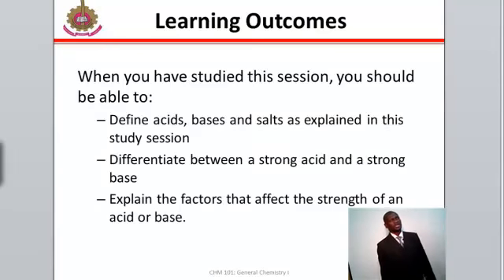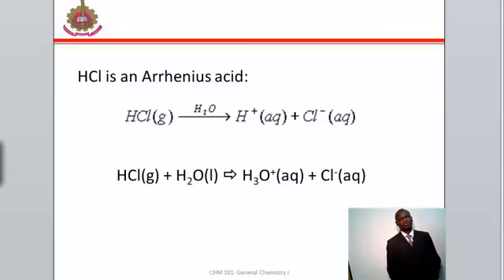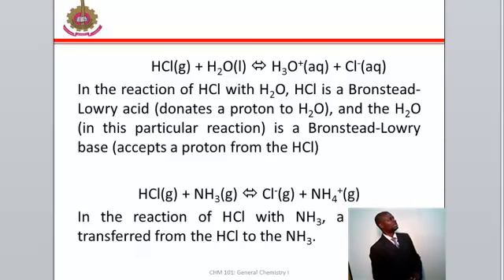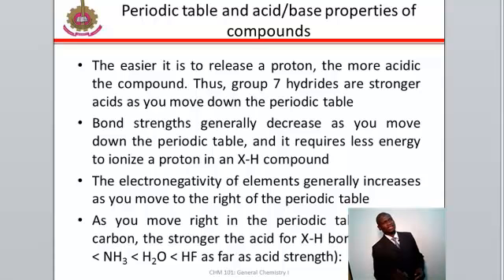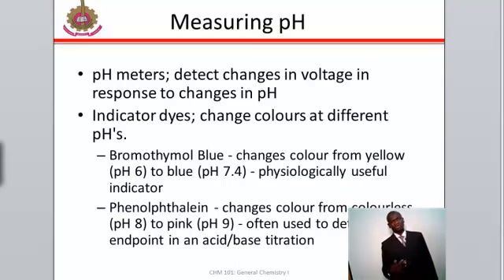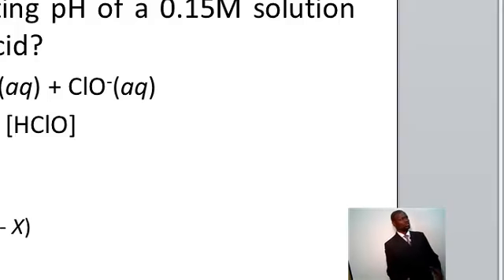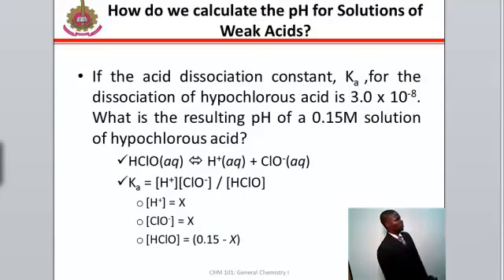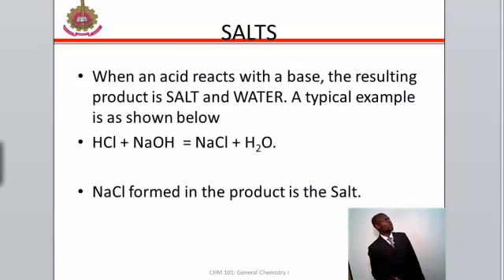CHM 101 STUDY SESSION 10